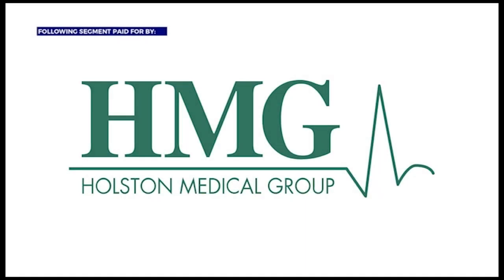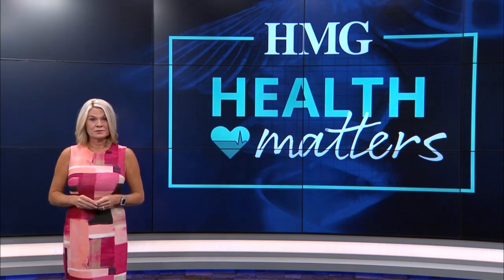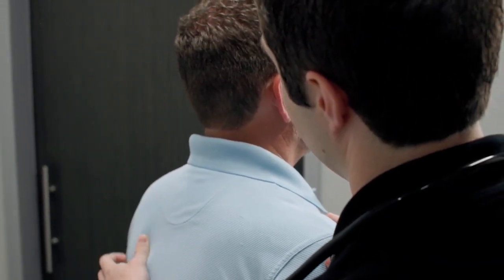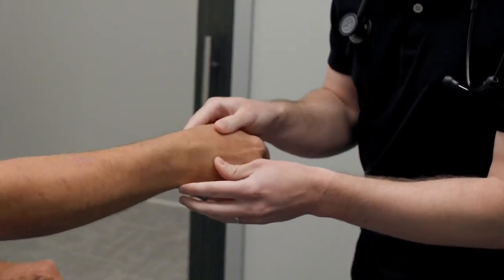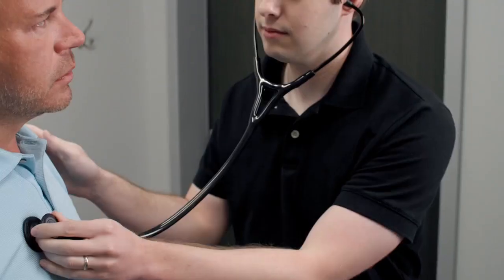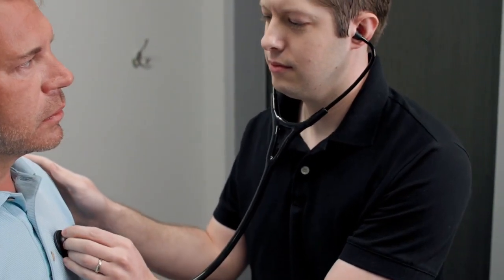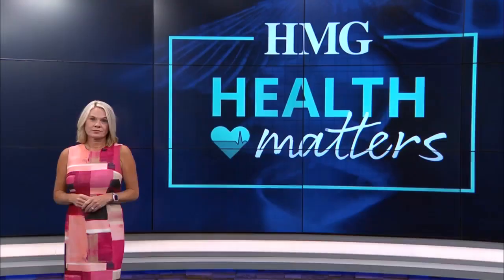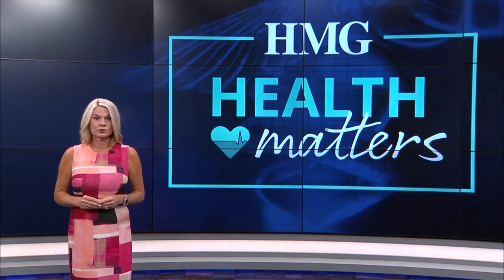HMG Health Matters: Osteopathic Manipulative Treatment